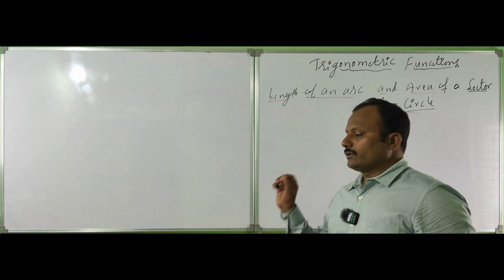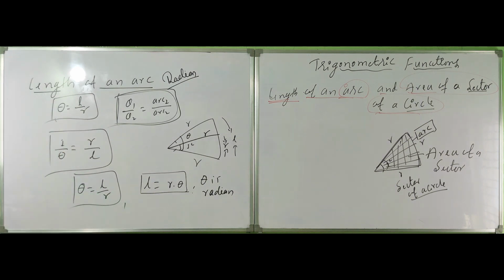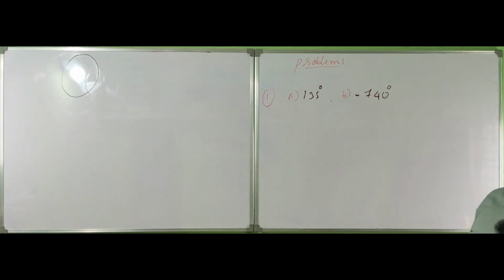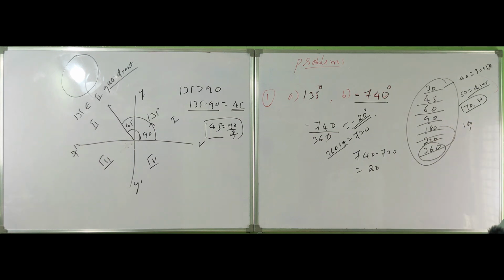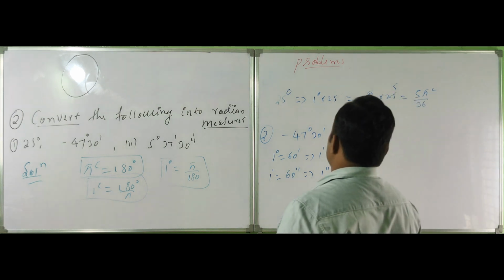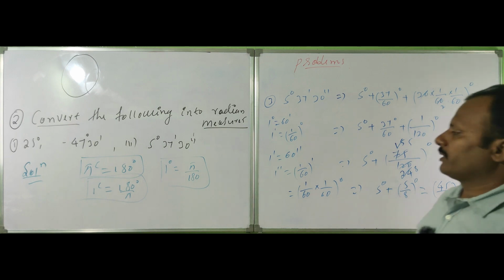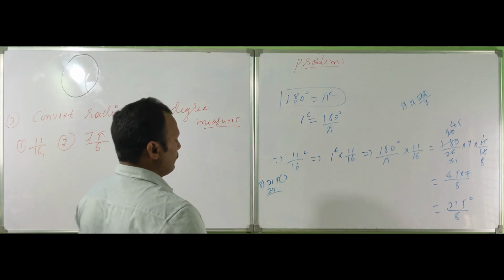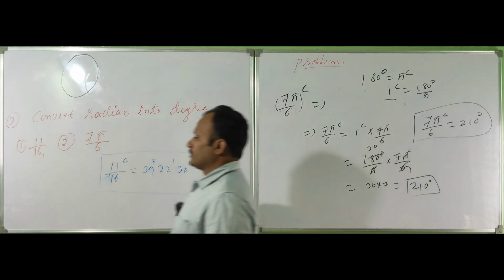TRIGONOMETRIC FUNCTIONS - MEASURE OF ANGLES- PROBLEMS PART 1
Dear Sir/Madam and Respected Students, I'm Shivaraj Patil, and 10 years ago I barely finished a BSc in mathematics. However, I once had a dream that I could teach tough mathematics as a humanities subject to kids who spoke vernacular languages. I'm here to make it workable. This course's English version is solely available to appeal to a larger audience. I'm enthusiastic to work with a committed institutes in Karnataka.